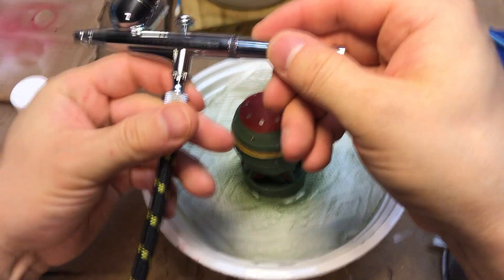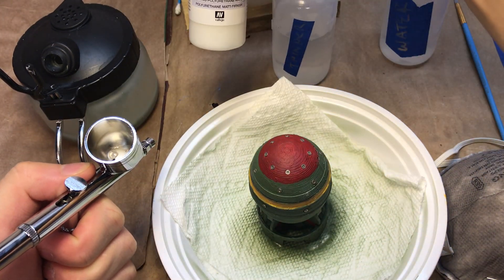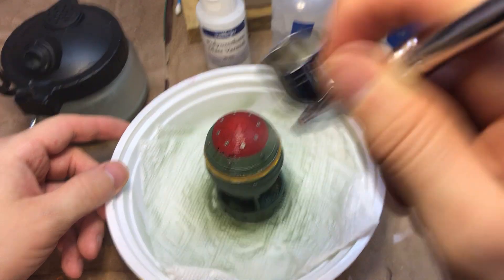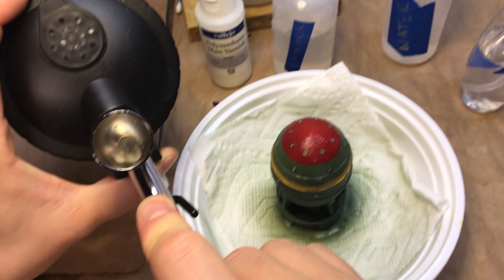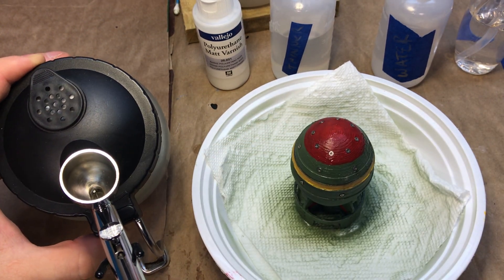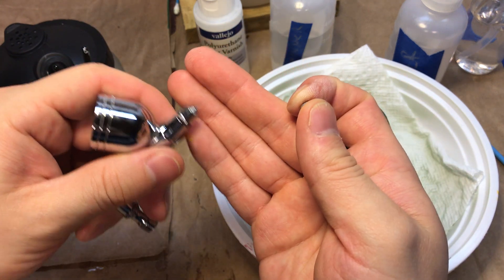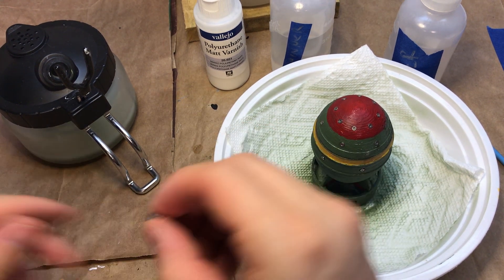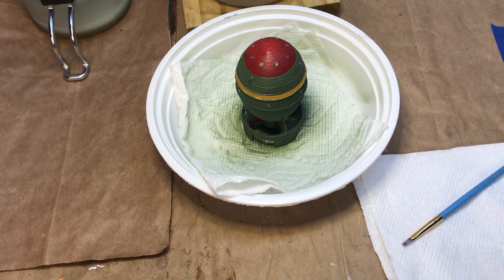Painting Hubi's Mini Nuke Pt 3.3 | Varnish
This video is pretty much pointless because the compressor is on the table with the camera. So yah, enjoy complaining about that one in the comments.